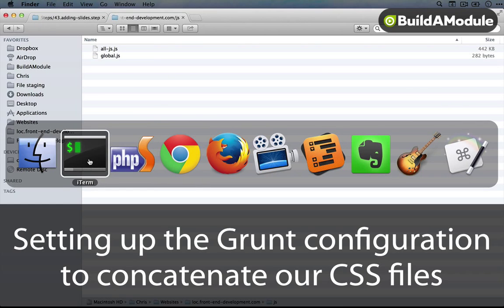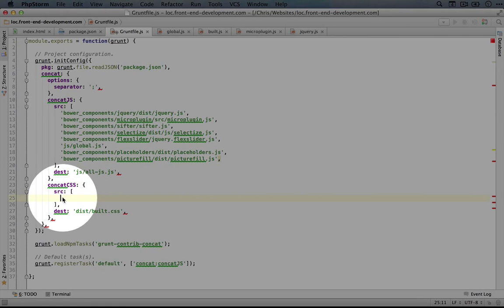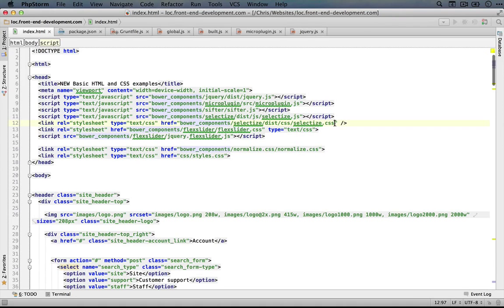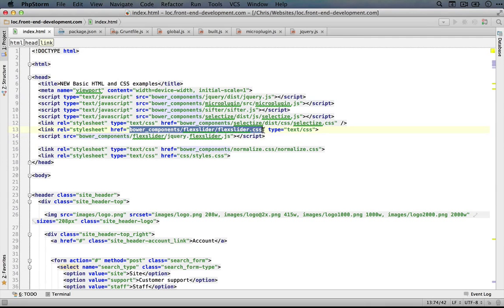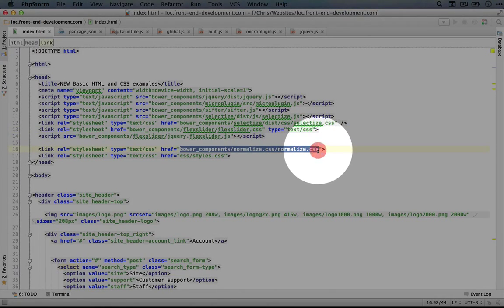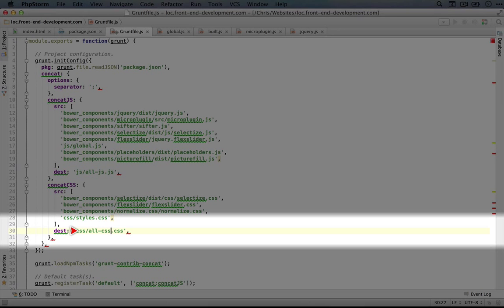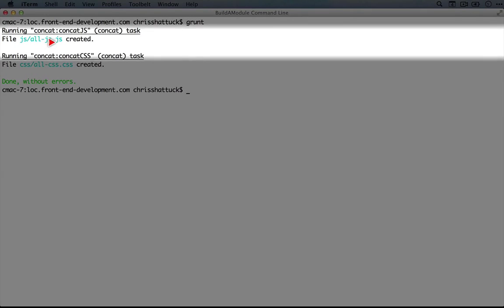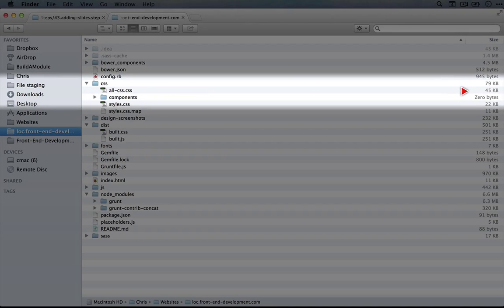530. Setting up the Grunt configuration to concatenate our CSS files